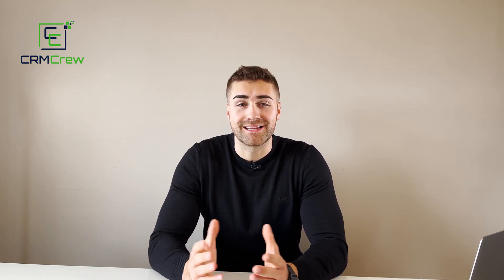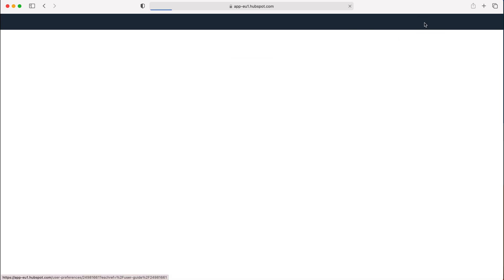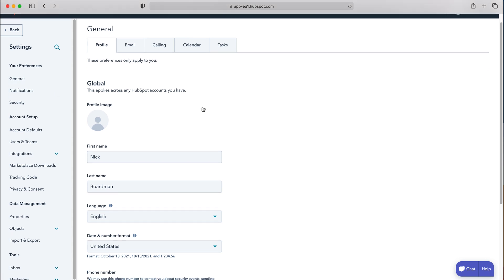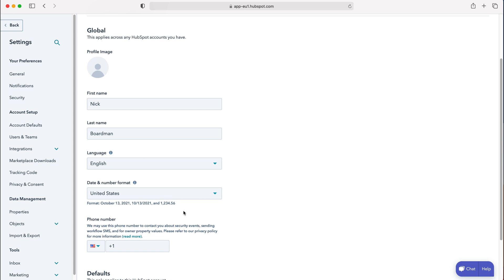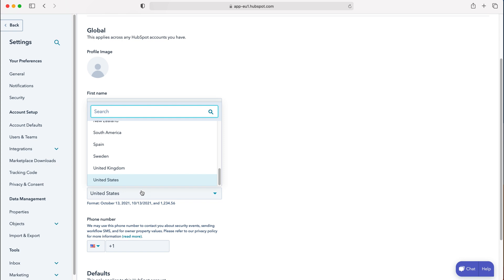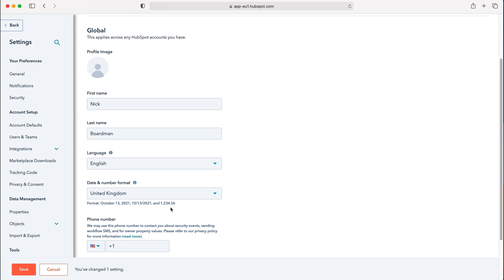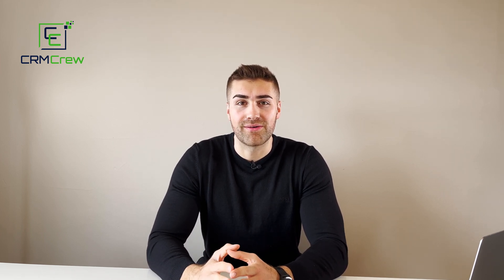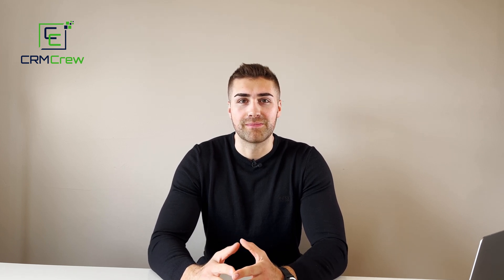How To Change The Date & Time Format In HubSpot CRM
In this quick tutorial I explain how to change the date & time format in HubSpot CRM.